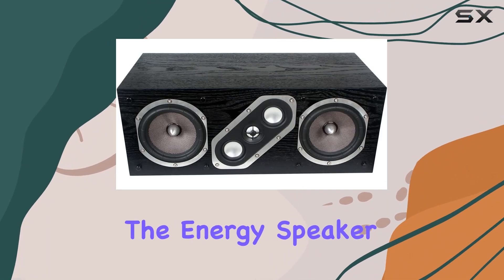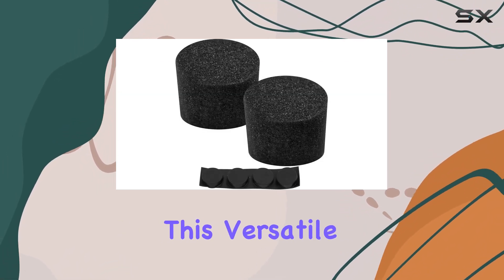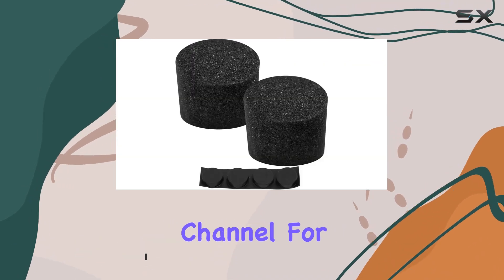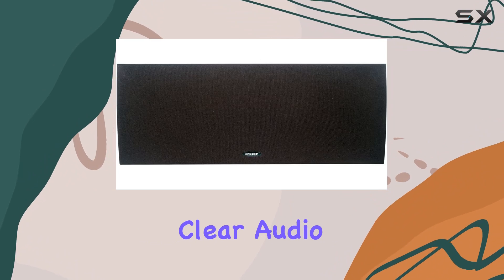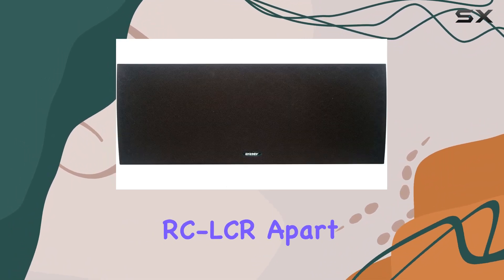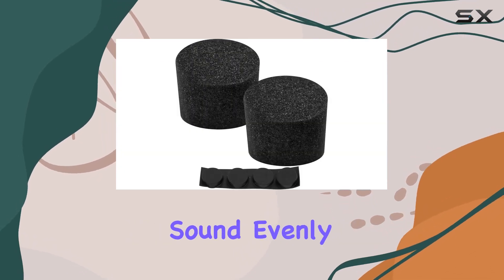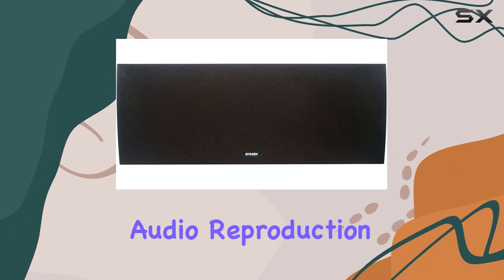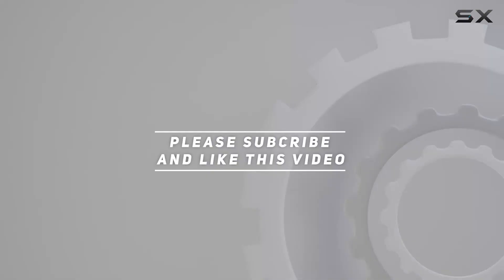Unveiling the Energy Speaker Systems RC-LCR Center Speaker: A Comprehensive Review.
0:00 Intro
0:06 Review

Things that we mentioned in this video:
Energy Speaker Systems 72-21168 : B001C3GQNE